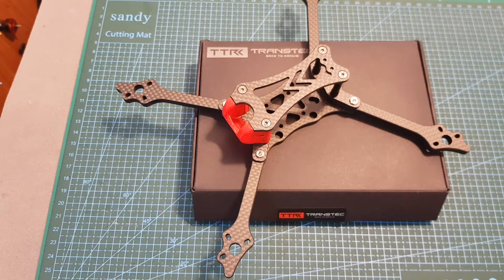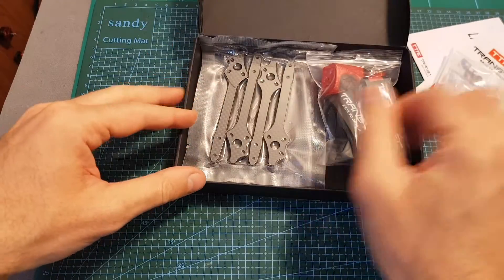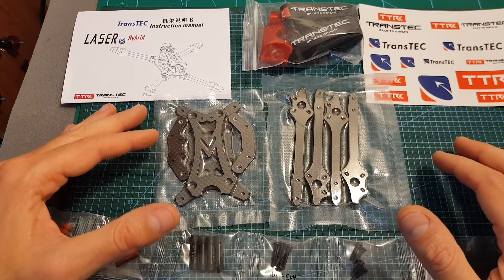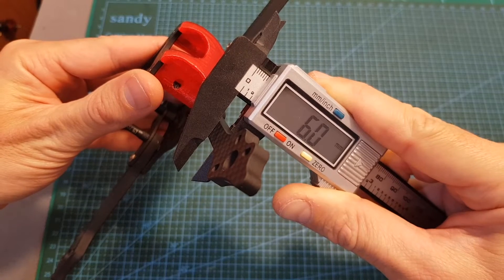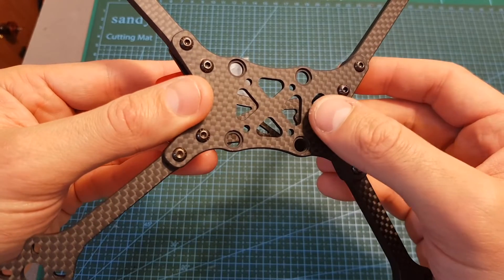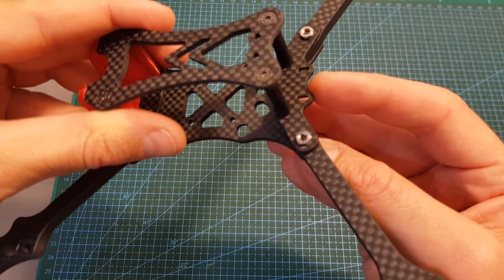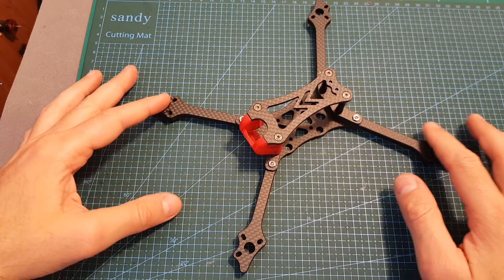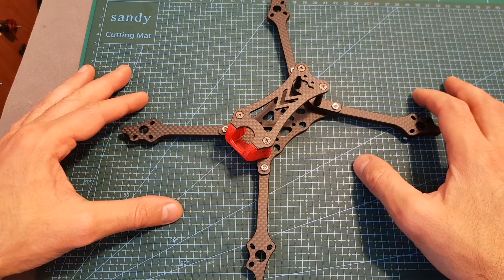TransTEC LASER S Hybrid Racing Frame Overview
╠╗║╚╝║║╠╗║╚╣║║║║║═╣ I Really Appreciate Your Support!

Description:

The Laser S FPV Drone is a one of a kind Hybrid FPV Frame. This Frame has been designed with racers in mind and offers the best of both worlds on Race day. The Laser S offers so many features, but a key feature is that it allows FPV Pilots to be able to run a 20x20 or 30x30 stack. The carbon fiber has chamfered edges which gives it a nice sleek look. If the features below aren't enough it is a preferred racing frame by Team Canada Pilots!

 Features:

Full 3K imported premium quality and structurally rigid carbon fiber
All Carbon Fiber with chamfered and round edge
All Carbon plates cut with TransTEC Soft Coating Crafts
super durable 6mm arms with quick switch
3mm Hybrid bottom plate with soft mount hole
2.5mm thickness ultra light roof plate
2mm thickness top plate ensures stable arms
Aerospace application TransTEC 7075Alu column for incredibly solid
High precise 3D print camera holder and new design to protect your cam
Two alternative antenna fixed way for more convenience installation
304 stainless steel custom insert nut for more stable frame
YFS first class 12.9 screws to secure whole frame
20x20mm and 30x30mm FC mount hole
Large internal space possible for 3 board FC stack
Allowing to fit micro camera.
Wheelbase 224mm (Suitable 6 inch Type)
TransTEC Damping System , unique design soft rubber ring and custom 7075 limit screws, let the rubber remains same force

Specifications:

Size - 224mm
Weight - 82g
Material - 3K Carbon Fiber With Soft Coating
Arm Thickness - 6mm
Bottom Plate - 3mm
Type - Hybrid
Package Includes:

4 x 6mm removable Arms
1 x 3mm Bottom plate
2 x 2mm Top plates
1 x 2.5mm Roof plate
M3x12 * 4
M3x16 * 4
M2.5x8 * 2
M2.5 Metal Nut * 2
M3 Metal Nut * 4
M3 Insert Nut * 4
M3x8 Countersunk screws * 4
M3 7075 Limit Red screws * 4
TPU camera mount * 1
TPU SMA antenna mount * 1
TPU lollipop antenna mount * 1Battery strap 2pcs
Battery pad 1pcs

Song :  Didn't Speak
Produced by :  Kmusic (Yeon)